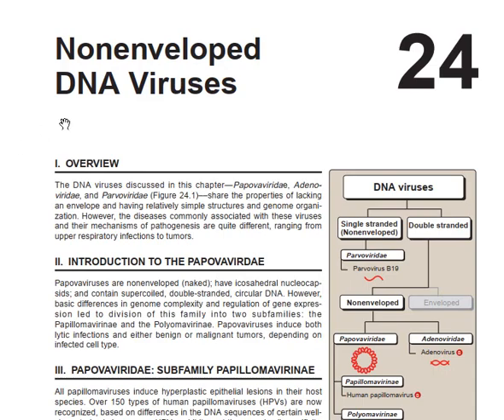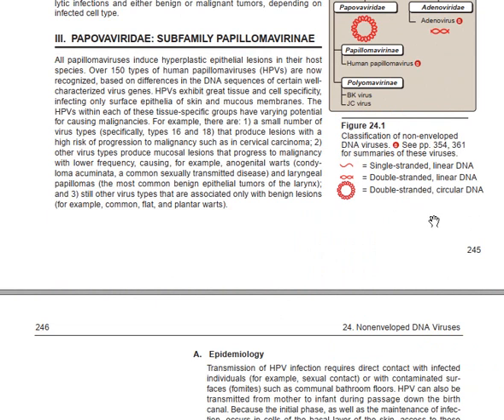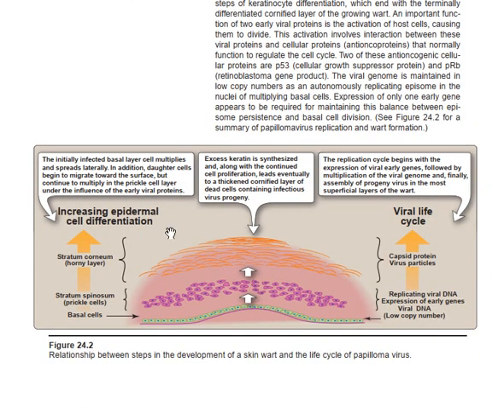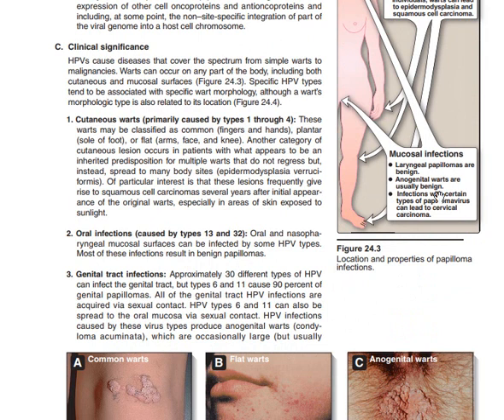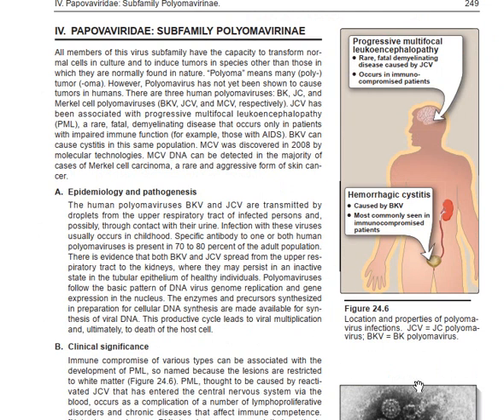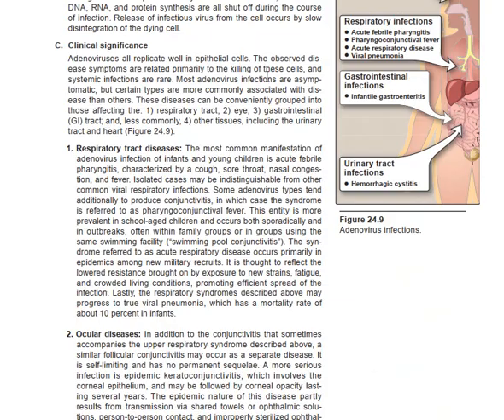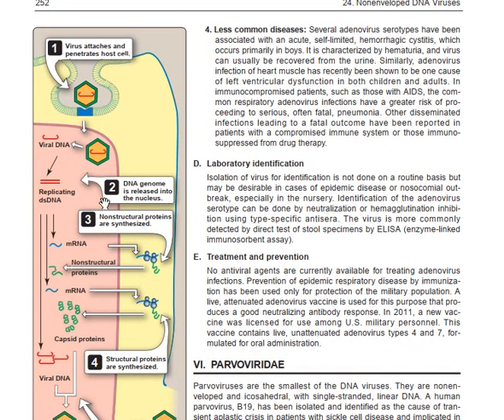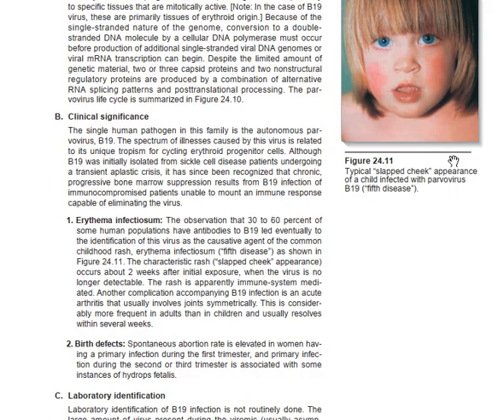Virology 2: non enveloped DNA viruses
This is the non enveloped DNA viruses tutorial videos presented by the SchrDbb: Dassi Bopda Blondel Christian with reference Lippincott's illustrated review of microbiology by Cynthia Cornilesson et al.